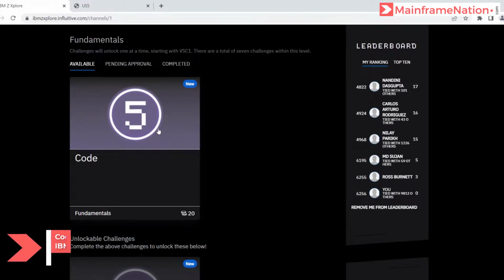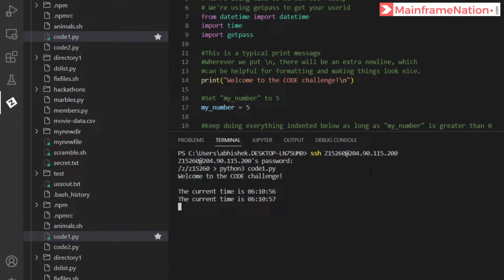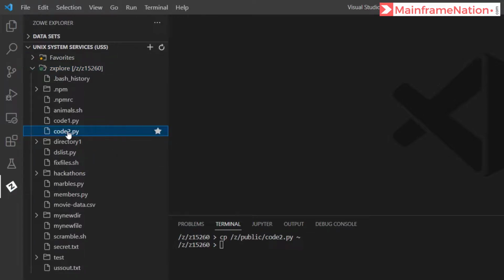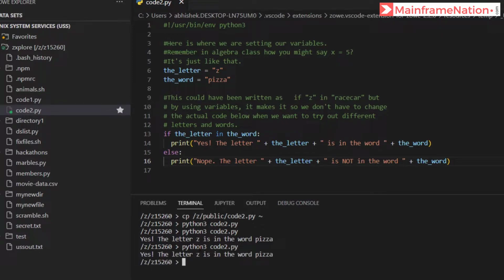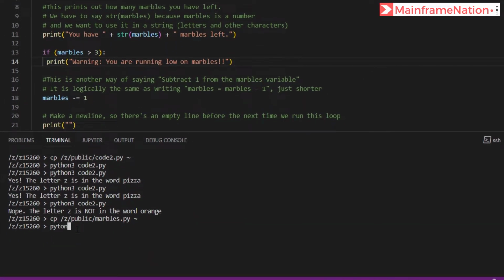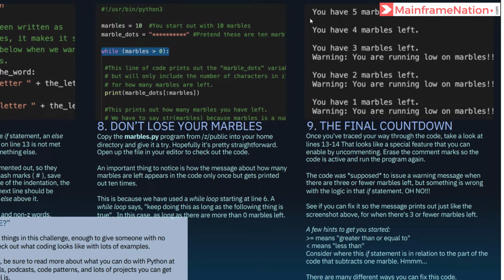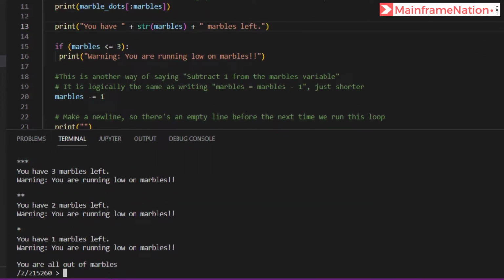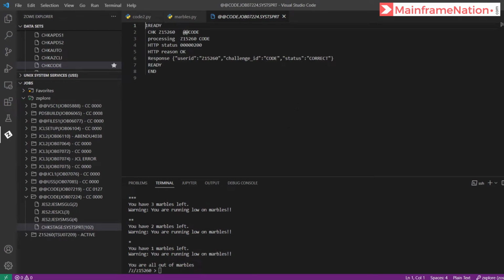Code | Fundamentals Challenge 5 | IBM Z Xplore 2021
We will solve the CODE fundamentals challenge in this video. This is challenge number 5 in the fundamentals section of the contest.

Master the Mainframe is now called IBM Z Xplore. It is an annual contest organized by IBM every year. The aim of the contest is to make students familiar with Mainframes. Students can learn valuable skills and earn digital badges.

The IBM Z Xplore 2021 Contest consists of 4 levels. The solution to all the levels can be found on my channel.